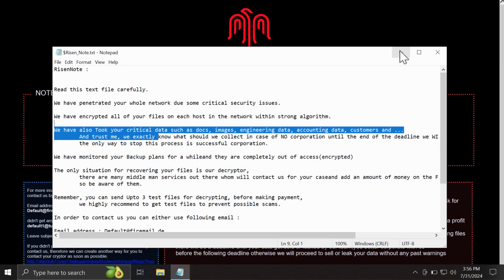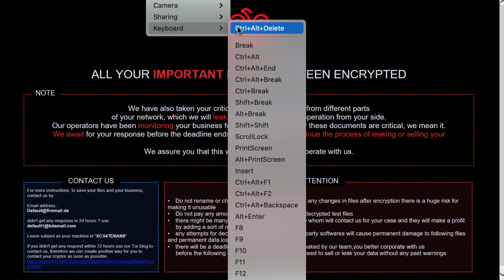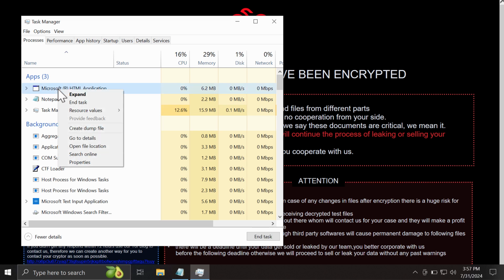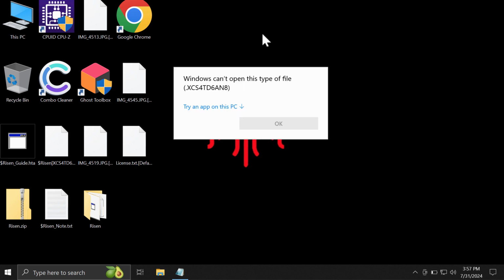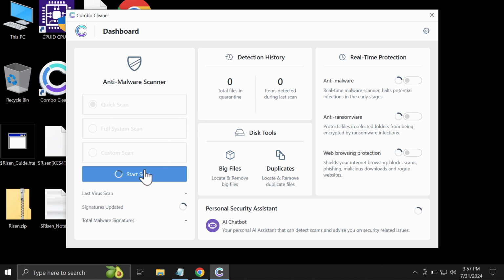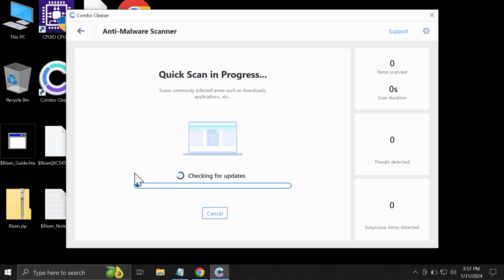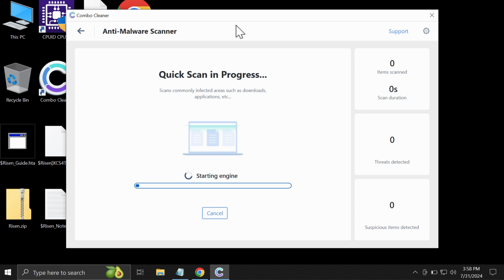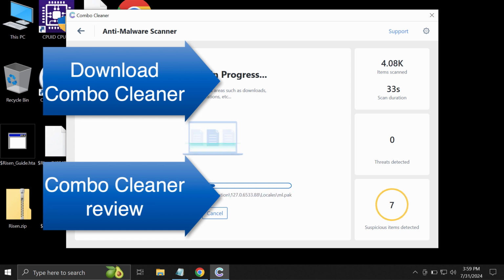Risen ransomware removal instructions.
Risen is a ransomware that encrypts files. It appends a special extension to the filenames. Hence, it's not possible to use the files anymore. Then the ransomware tells the victims to pay a special ransom for file restoration. Yet, paying the ransom is not a good idea. Don't pay it! Don't waste the funds. Remove it with Combo Cleaner Antivirus via the official and thus get your data always protected with its help in the future.